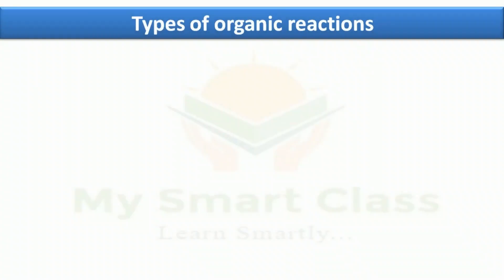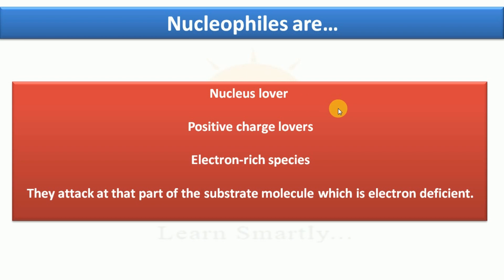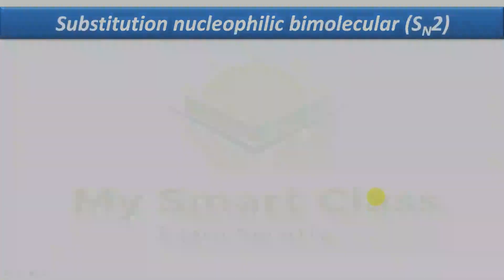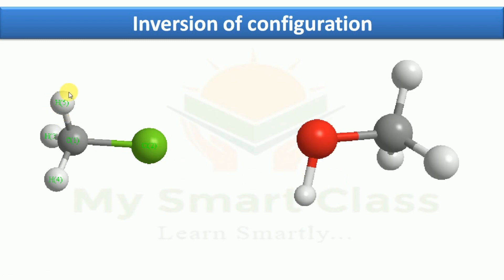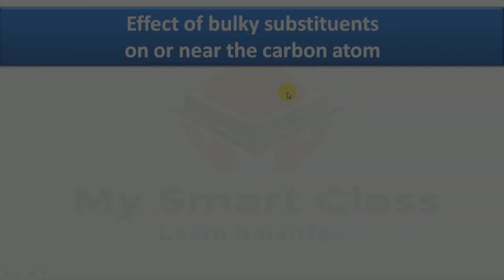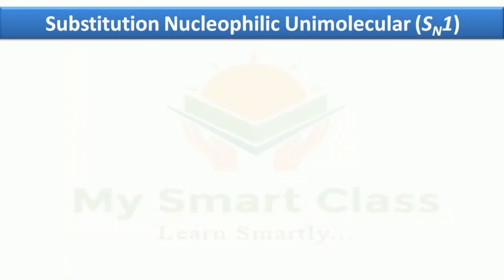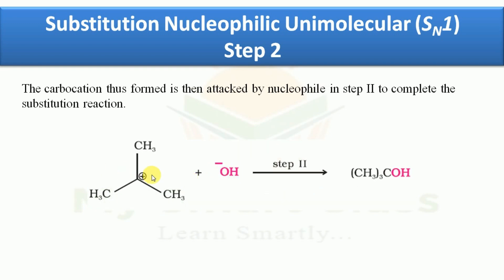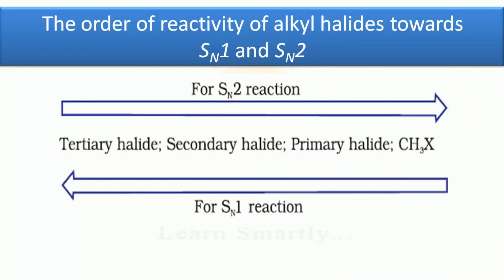Sn1 and Sn2 reactions| Organic Chemistry| Class 12 | 2020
Hi guys,This Dr. Nileshkumar Vala from My Smart Class and in this video I am going to SN1 and SN2 reaction.

▷Get in touch:
Like My Facebook Page:

and nonprofit educational and informational purposes.
No copyright(s) is/are claimed.
The content is broadcasted for Study, Research and Educational purposes.
The broadcaster gains no profit from broadcasted content,

Image Credit:
Video Credit:
The video is for only Educational Purpose, Do not download illegally.